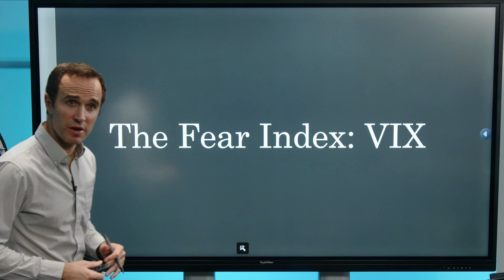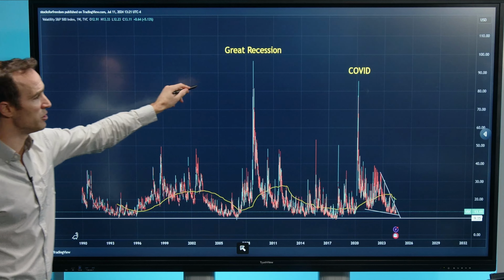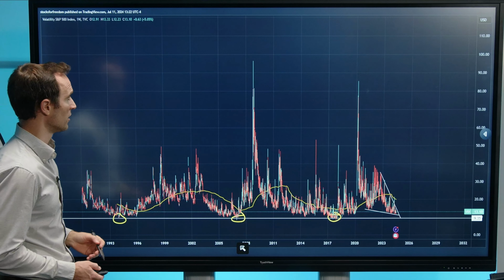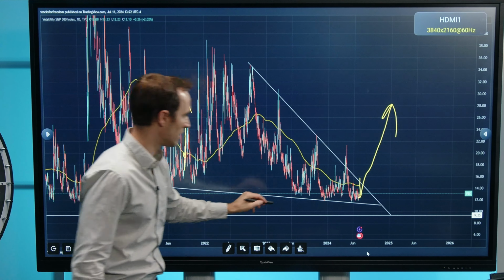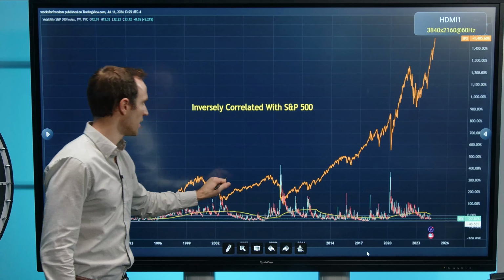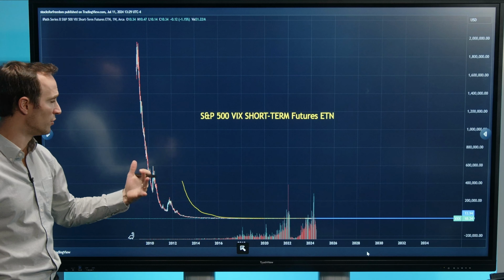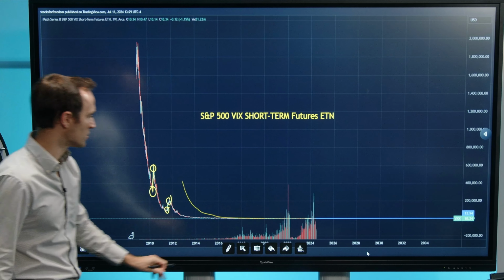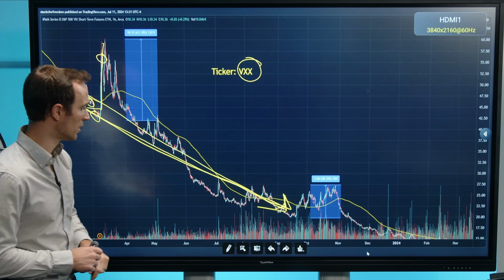Market Pulse: Episode 19 - The Fear Index (VIX)